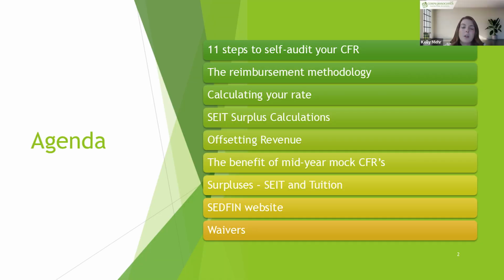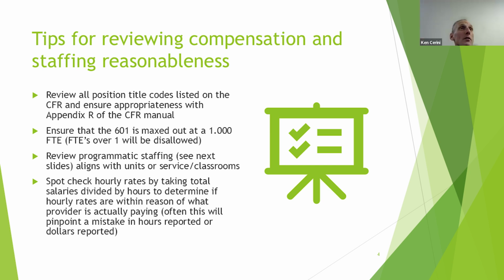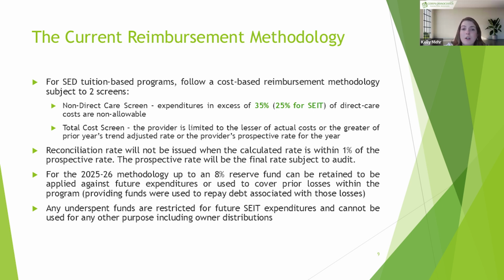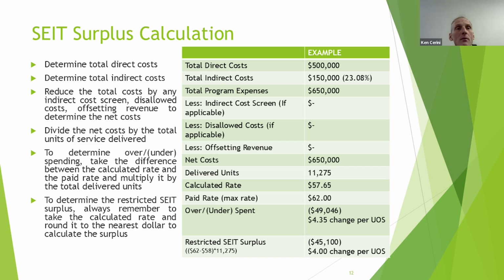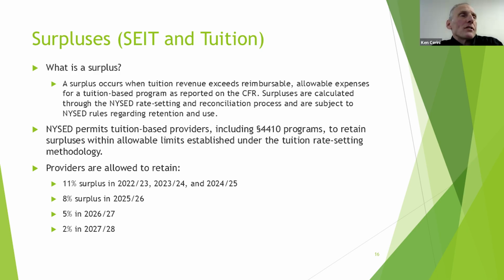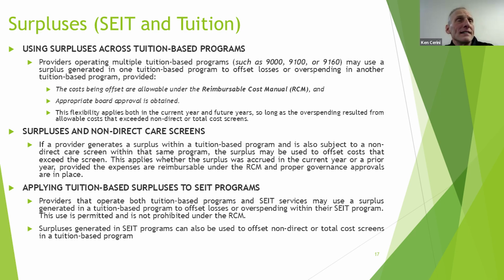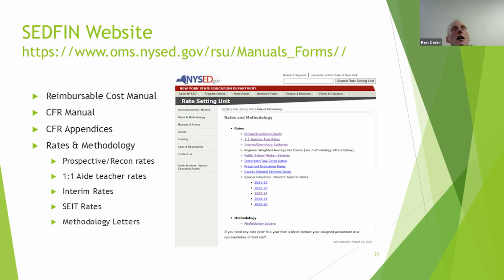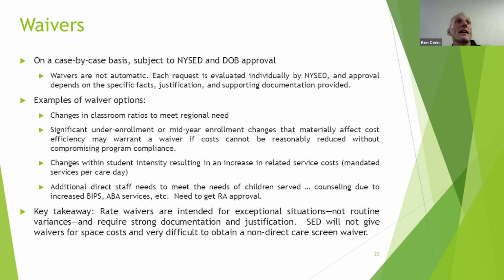Understanding SED CFR Reimbursement: Rates, Screens, and Surplus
Are you ready to gain valuable insights into self-auditing your Cost and Financial Report (CFR)? In this informative session, we dive deep into practical steps and methodologies that will empower you to navigate the complexities of CFR preparation with confidence.

Key topics covered in this video include:

- **Self-Audit Essentials**: Learn 11 practical steps to effectively self-audit your CFR before submission, ensuring compliance with SED guidelines.
- **Reimbursement Methodology**: Understand how your reimbursement rates are calculated and the interplay of surpluses and offsetting revenues, especially for CEIT and tuition-based programs.
- **Key SED Resources**: Discover essential resources like the SED Fin website and how to leverage them for better reporting.
- **Mid-Year Mock CFRs**: Explore the value of conducting mid-year mock CFRs to identify potential discrepancies early on.
- **Common Pitfalls**: Gain insights into frequent errors in FTE reporting and the importance of aligning staff allocations with service delivery.

By the end of this video, viewers will be equipped with actionable strategies to enhance their CFR accuracy and ensure that their financial reporting aligns with regulatory requirements. You’ll also learn how to identify and rectify common mistakes that could impact your reimbursement rates.

Join us as we empower nonprofit organizations and educational institutions with the knowledge they need to streamline their CFR processes and secure appropriate funding. This session is a must-watch for executive directors, CFOs, and compliance officers looking to optimize their financial practices.

Chapters:
00:00 Introduction and Agenda Overview
00:32 Practical Steps for CFR Self-Audit
01:40 Reimbursement Methodology and Mock CFRs
06:04 Staffing and Compensation Analysis
13:22 Staffing and Service Provision Challenges
14:41 Reconciling CFR Net Income
16:22 Reimbursement Methodology for Tuition-based Programs
20:01 Direct and Indirect Cost Classification
26:38 Offsetting Revenue Streams
27:00 Implementing Mock CFR for Financial Planning
27:45 Projecting Costs and Revenue
29:40 Surplus Management and Fiscal Strategies
39:30 Managing Surplus and Interest-free Loans
40:13 Clarifications on Surplus Utilization
42:13 Regulations on Retroactive Raises and Bonuses
47:16 Understanding the One Percent Corridor and SED Fin Resources
53:08 Understanding Reimbursement and Compliance
53:48 Navigating Approvals and Guidelines
54:48 Waivers and Justification Strategies
59:48 STAC Reconciliation and Common Issues